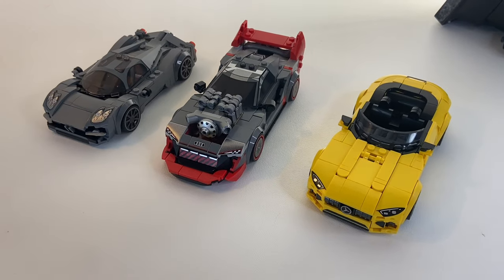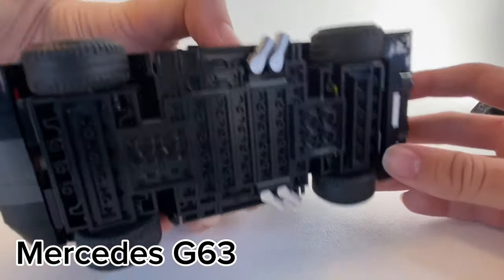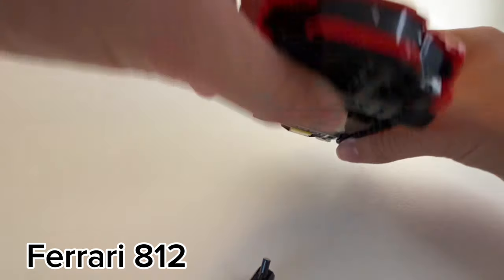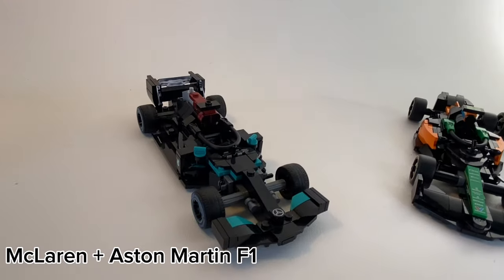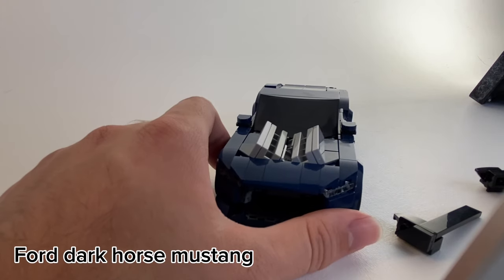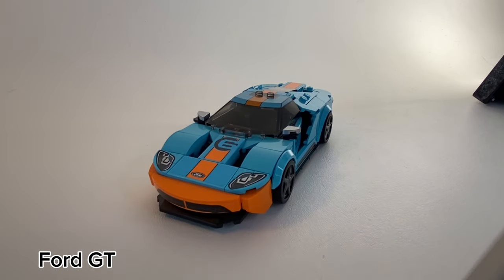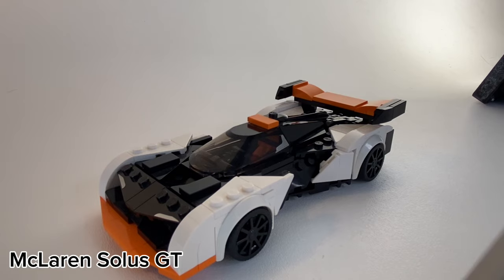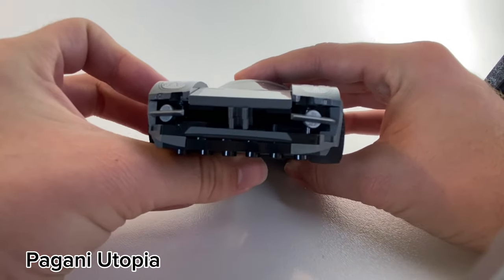50 Lego Speed Champions Details!